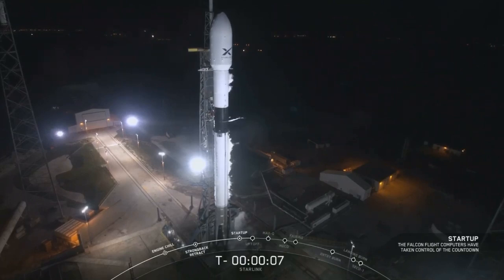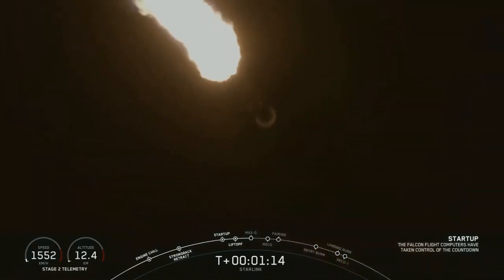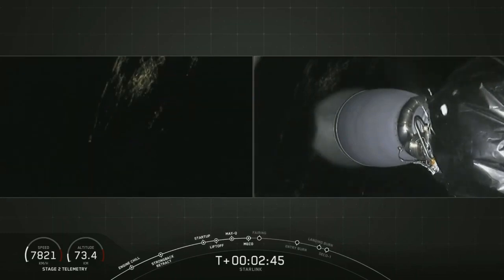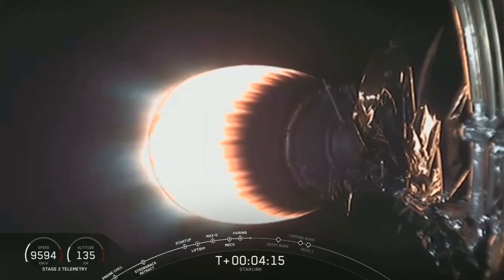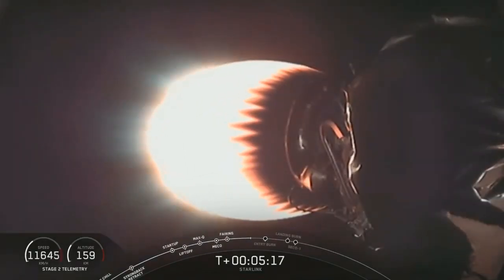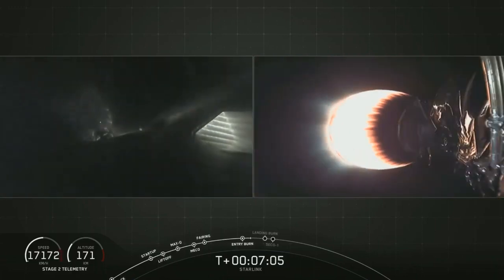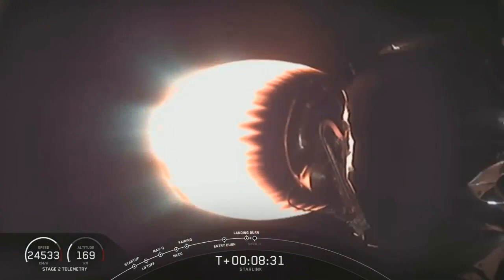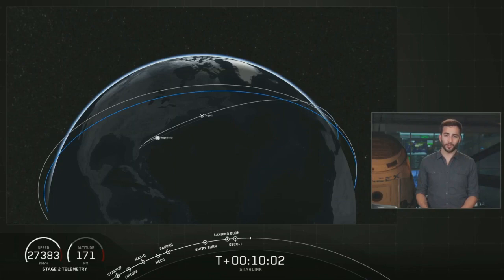LIFTOFF - LIVE Space X Falcon 9 Starlink 1 Multi Satellite Mass Launch